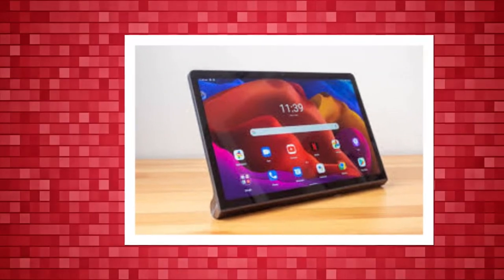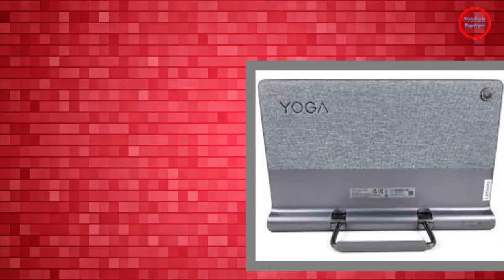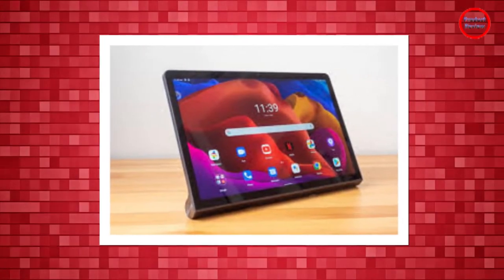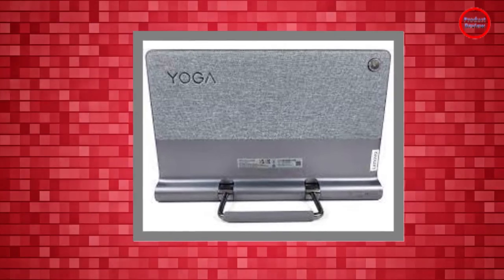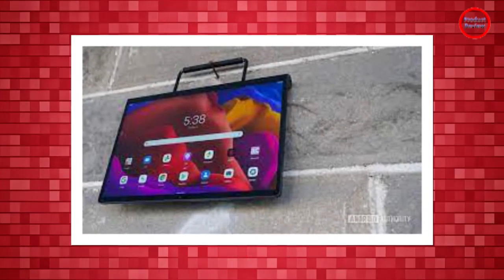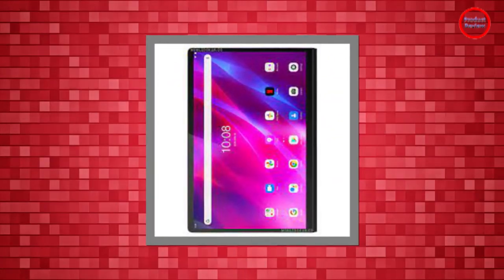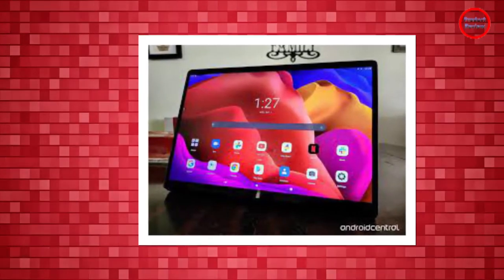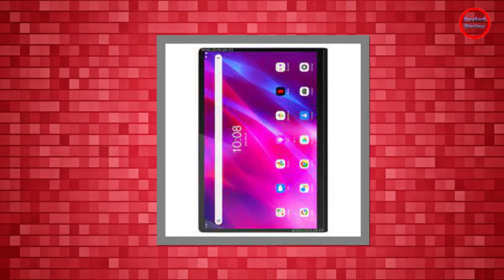Lenovo Yoga Tab 11 review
Mini Descrition

Timestamps:
00:00 - 1 Introduction
01:21 - 2 PRICING AND CONFIGURATION
01:44 - 3 DESIGN
05:09 - 4 DISPLAY
07:03 - 5 AUDIO
08:10 - 6 CAMERAS
08:55 - 7 PERFORMANCE
10:47 - 8 BATTERY LIFE
11:37 - 9 SOFTWARE

SOCIAL